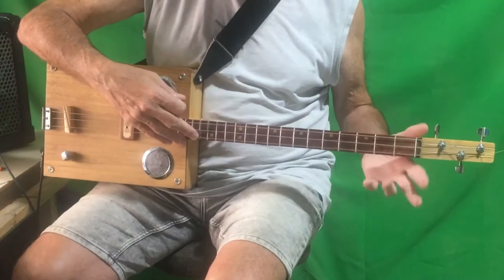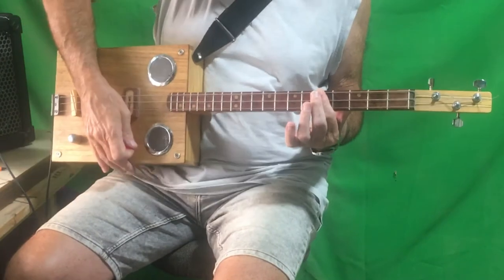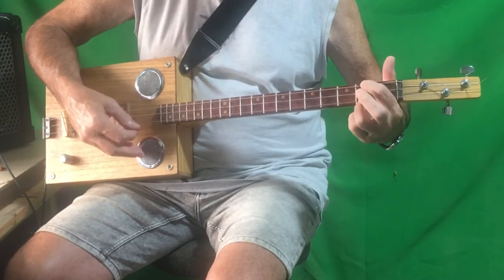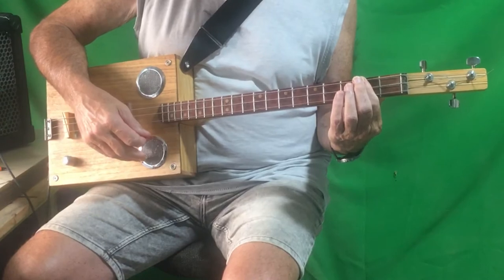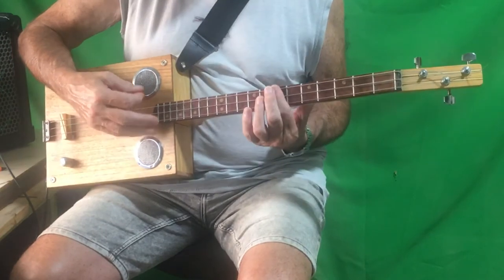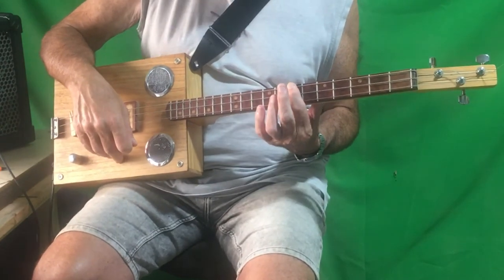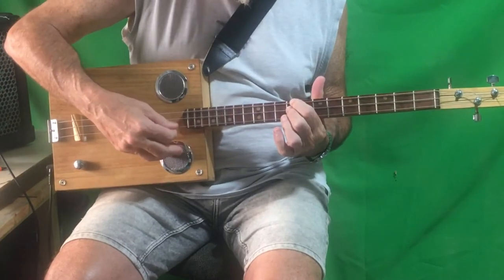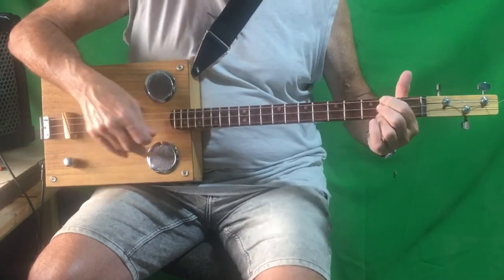Humble Pie, Natural Born Bugie (Boogie) 3 String Cigar Box Guitar Lesson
This weeks 3 string cigar box lesson is Natural Born Bugie (or Boogie) written by Steve Marriott and performed by Humble Pie.